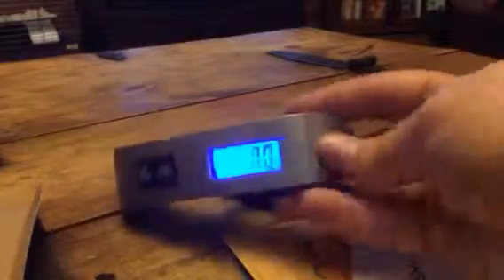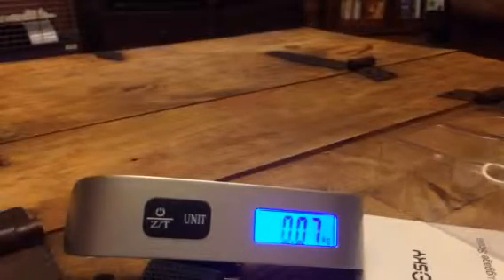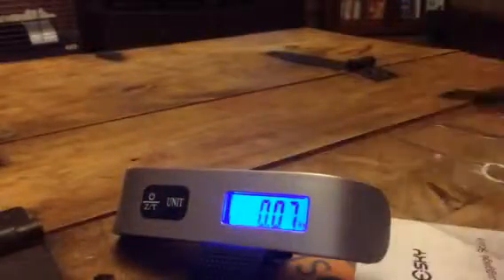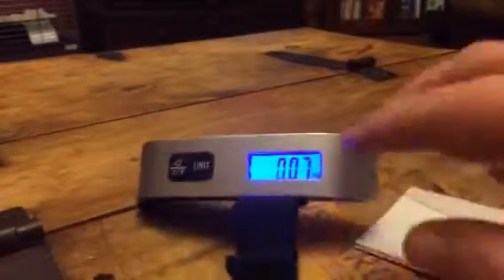Esky Digital Luggage Scale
I just got this great luggage scale from Esky. I don’t know about you but I travel a lot for work. So with all the new airport changes and policies the last thing I want is to get to the airport and find out that my luggage is overweight and I have to pay a fee. So I love this great electronic luggage scale from Esky. You just attach the strap to your suitcase strap. It’s adjustable so you can make it as small or big as you need so it fits any luggage. Then use the comfortable handle to lift the luggage and press the power button. The weight is displayed on the scale and you can easily see how much your luggage weighs. It’s really easy to use and accurate. I used it on my last trip and my luggage was exactly what I had weighed with the luggage scale when I got to the airport. I love this cause now I can make sure I am within the guidelines and I will not have to worry about an unexpected fees!! It also will display the current temperature on your scale which is a nice bonus feature. You can change the metric it is measuring with which makes it very versatile. I received this item complimentary or at a reduced price for my honest review. However, I only recommend products I truly love and use to my readers.